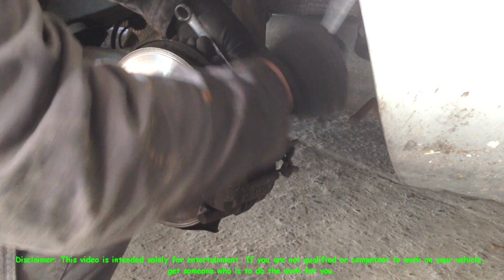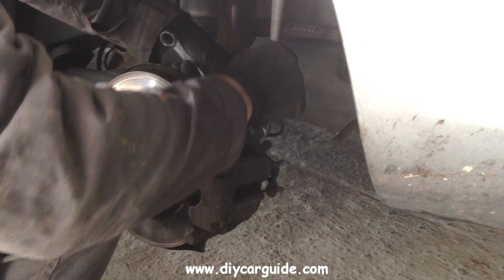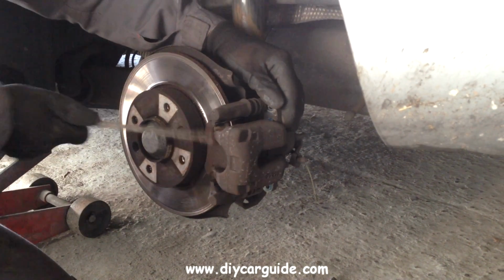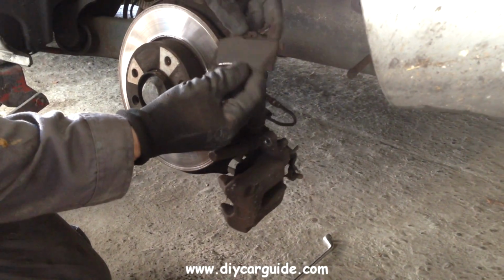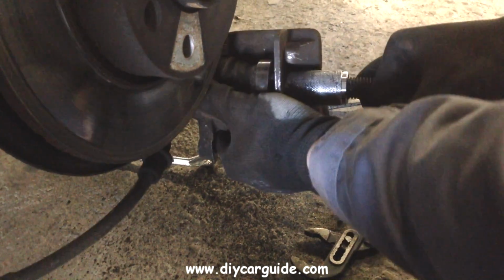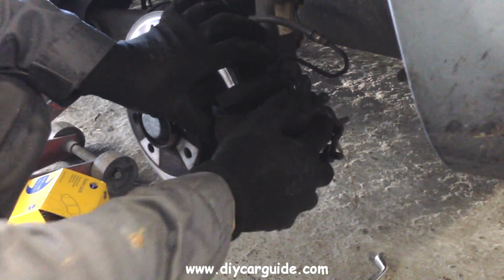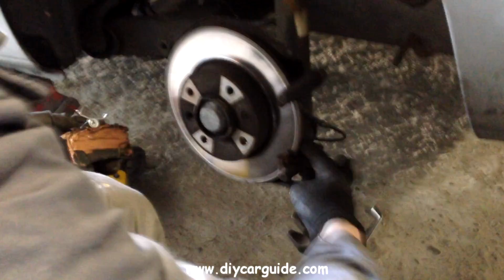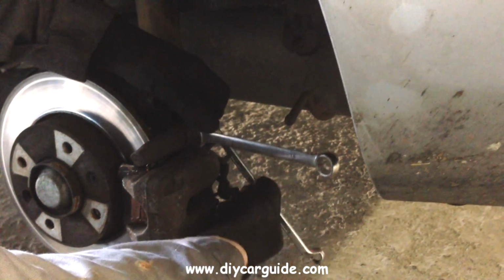Peugot 307 Rear Brake Pads Replacement